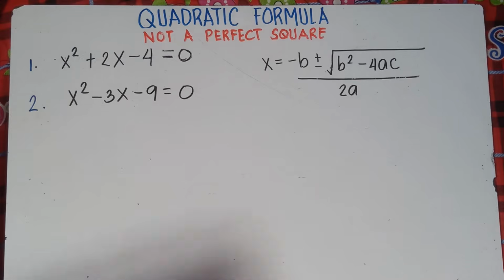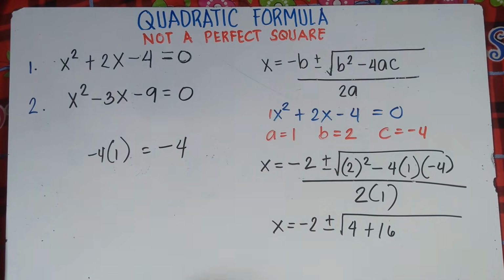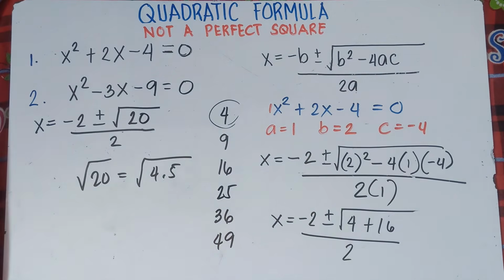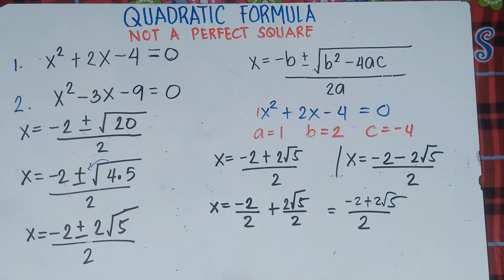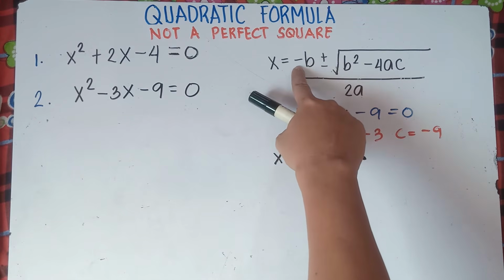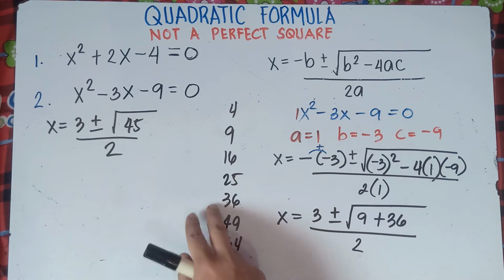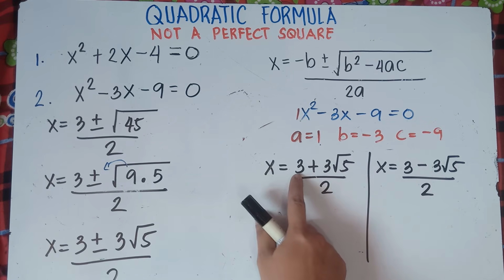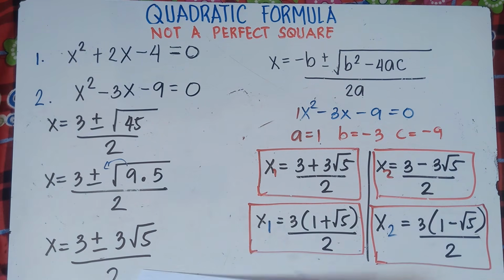Solving Quadratic Equations by Quadratic Formula | Not A Perfect Square | Part 2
Solving Quadratic Equations by Quadratic Formula Finding the Roots | Part 1
In this Video you will be able to solve Quadratic Equations by Using Quadratic Formula. This video also helps you to find the roots of the equation. This video contains plenty of examples.
KEEP FIGHTING!